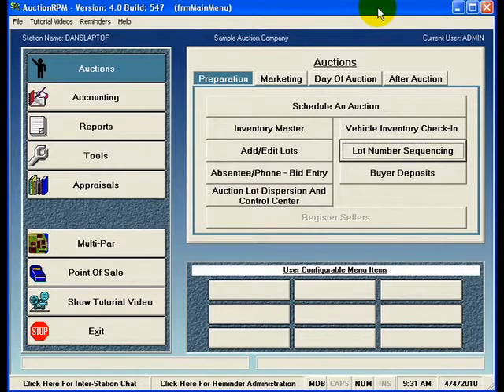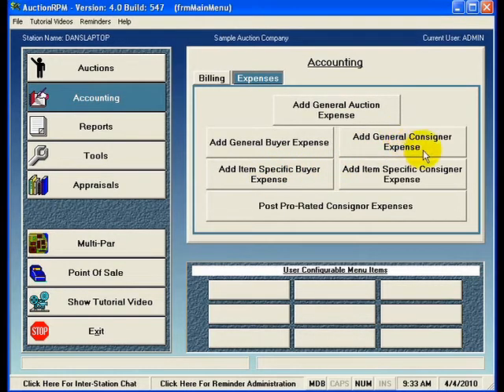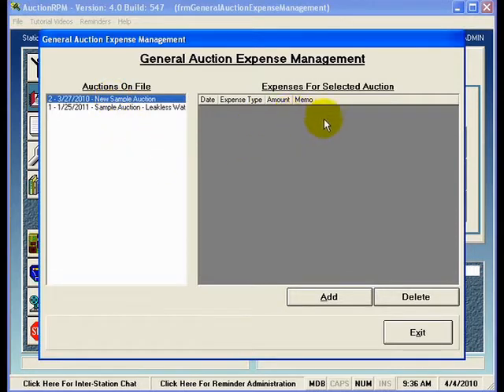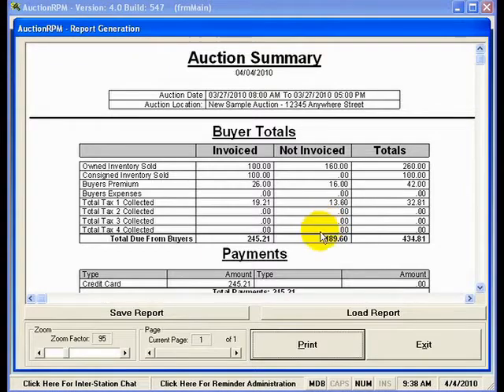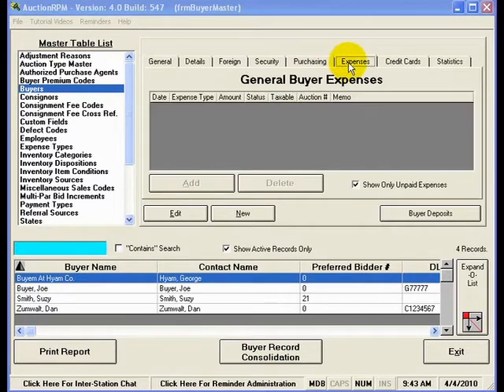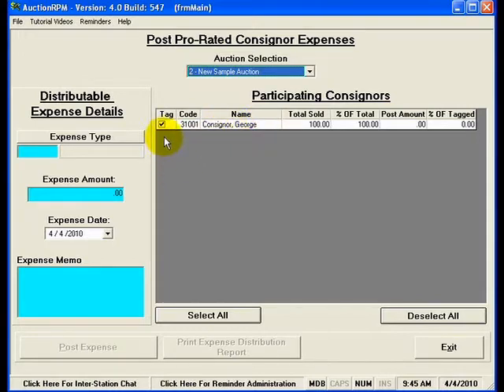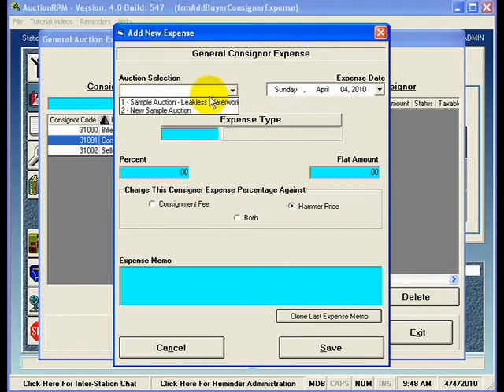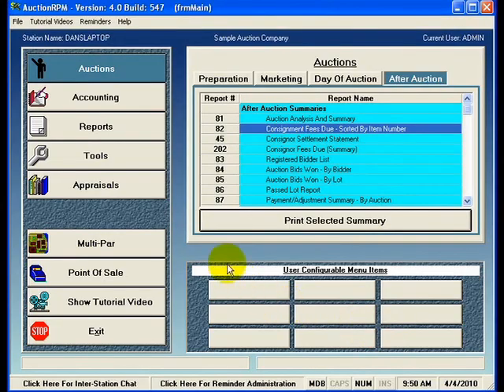AuctionRPM - Buyer and Consignor Expenses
AuctionRPM - software choice of professionals - presents 'Buyer and Consignor Expenses'.

Add standard and non-standard expenses to either buyers or consignors or both.  Storage fees, Motor Vehicle fees, cleaning fees - any recoverable fees may be posted easily.  Standard and variable expenses for motor vehicles, for example, can be attributed to inventory category 'vehicles', so for each vehicle sold, one or several fees may be charged automatically.

Item-specific and non-item-specific ("general") expenses can be created quickly.  Enjoy.